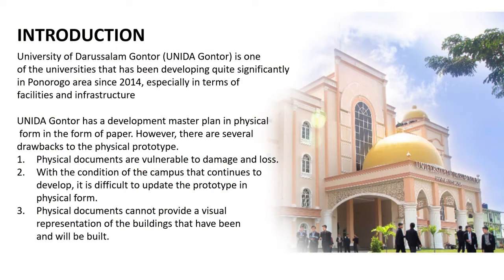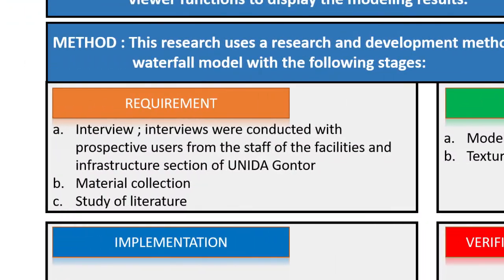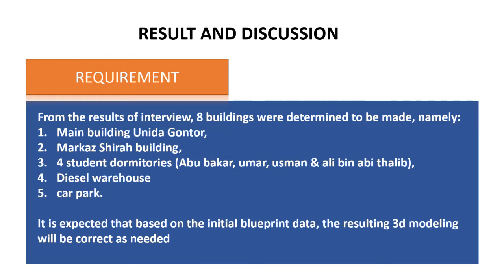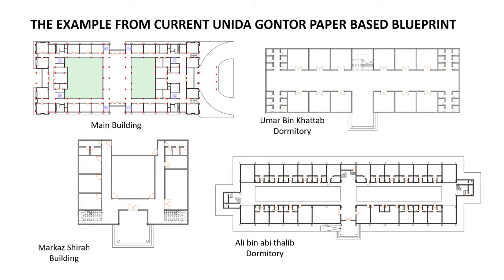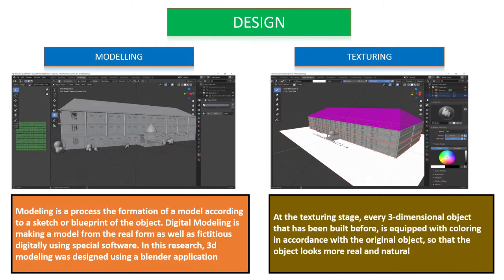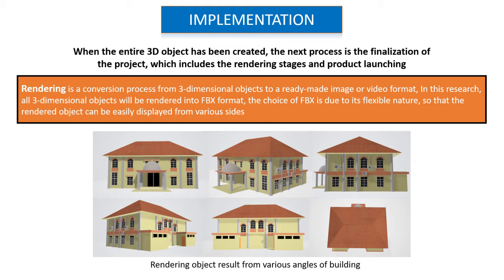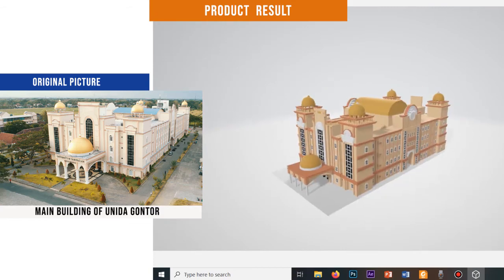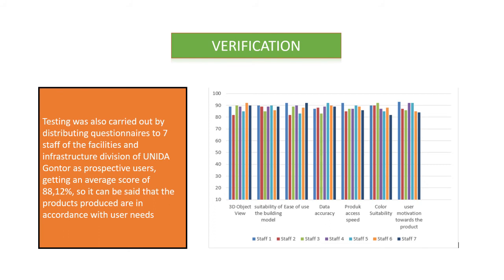International Conference on Science and Technology Applications (ICOSTA 2020) Presentation ABS-80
Assalamualaikum, Halo semuanya, video ini merupakan presentasi artikel kami di dalam acara International Conference on Science and Technology Applications 2020 di Universitas Negeri Medan (UNIMED), yang diadakan secara daring atau online. pada kesempatan kali ini kami membawakan judul Visualisasi 3 Dimensi untuk Peta Konstruksi Masterplan Bangunan yang adaptif di area Universitas Darussalam Gontor

Hello Everyone, this video is a presentation of our article in the International Conference on Science and Technology Applications 2020 at Medan State University (UNIMED), which was held online. on this occasion we presented the title 3 Dimensional Visualization for Adaptive Building Construction Masterplan in the University of Darussalam Gontor Area.